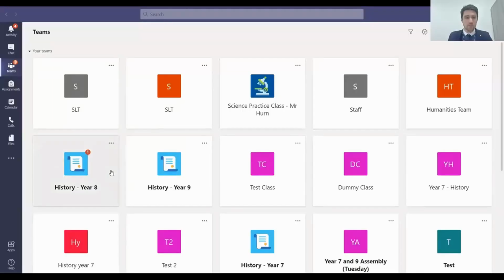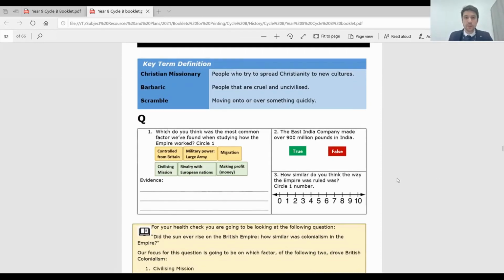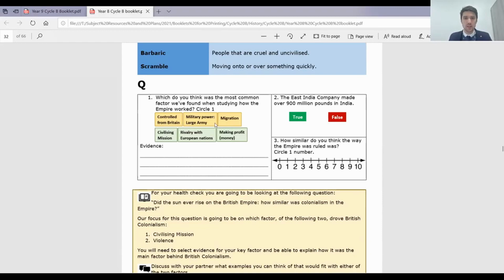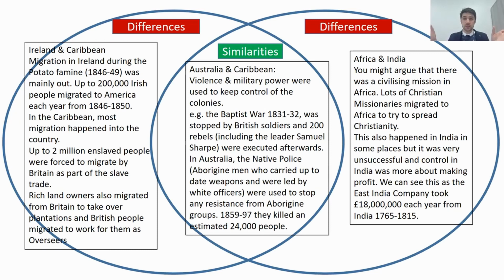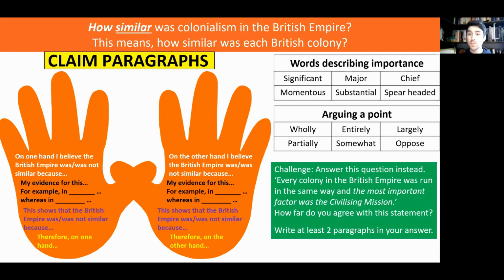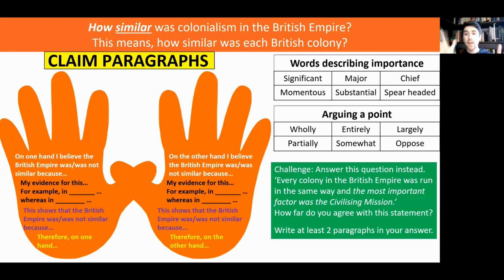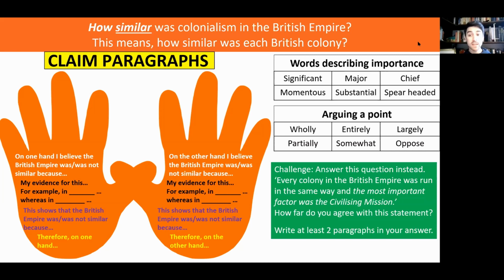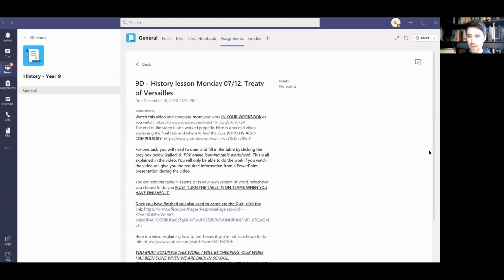Year 8 Health Check - Video lesson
This video explains how to answer your History Health Check.